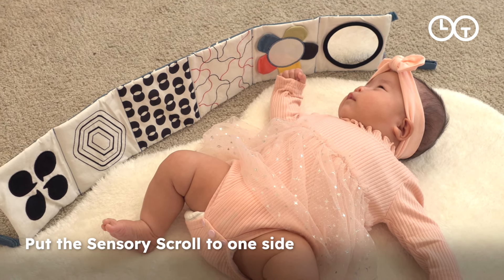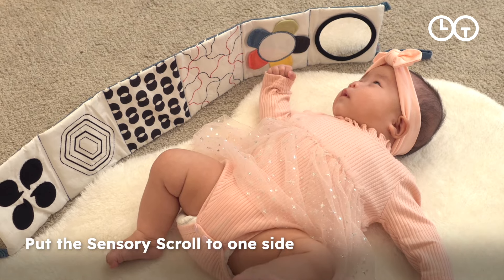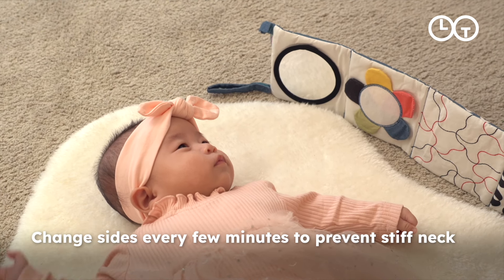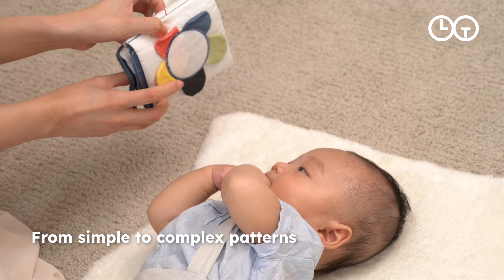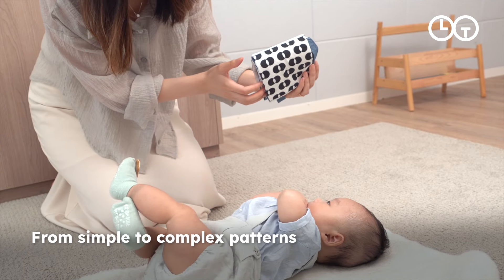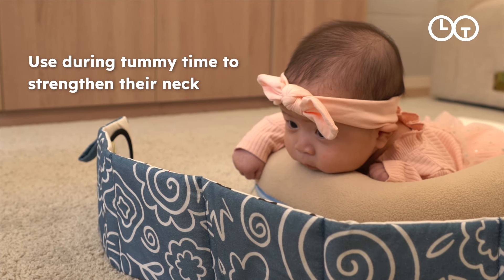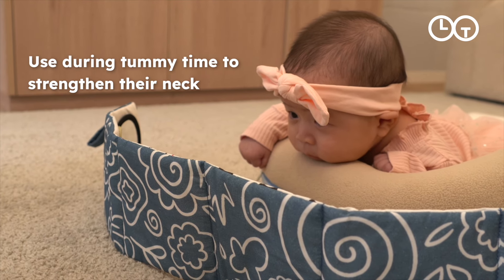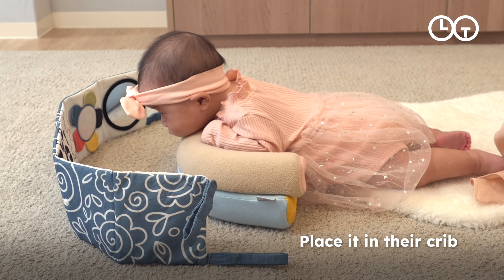Sensory Scroll (for 0+ months)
Focusing on visual stimulation, body discovery, and simple sensory play, our Newborn Kit provides everything you need to bond, play, and learn with your baby the moment they arrive home.

Sensory Scroll:
Stimulate your baby's developing vision with our high-contrast Sensory Scroll. Double-sided for double the fun.